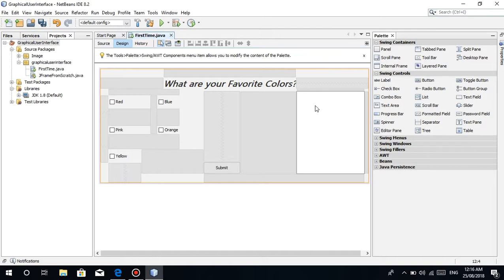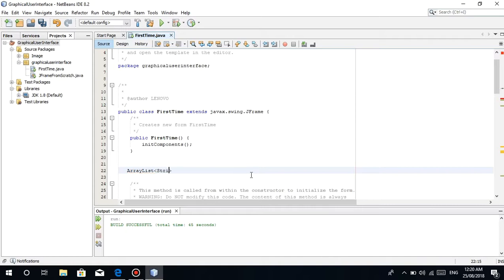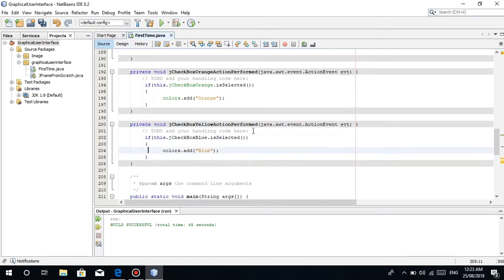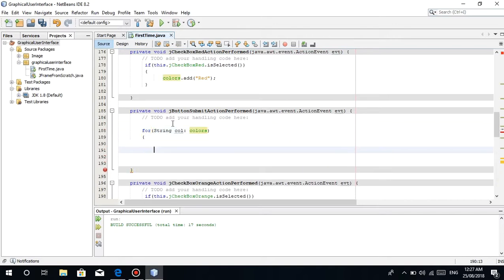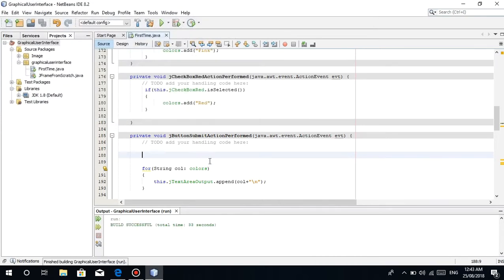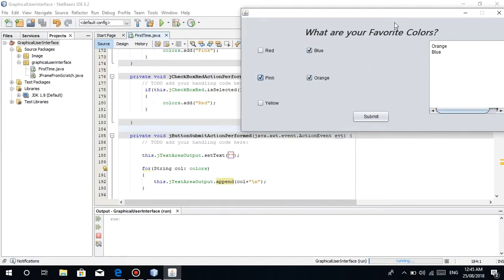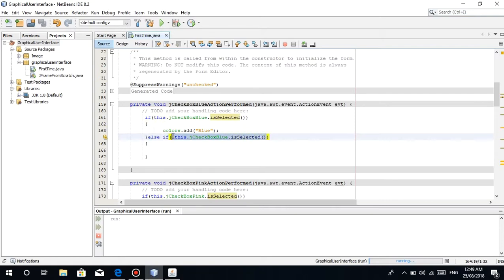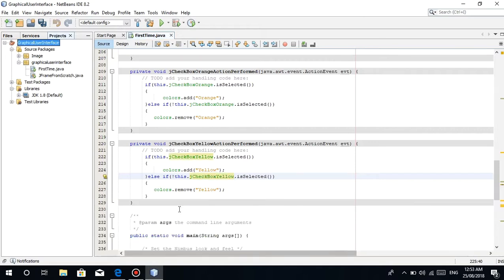Java Programming Tutorial (TAGALOG VERSION) - #51 Using JCheckBox and JTextArea in Java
Thanks for watching guys for another topic in Java :D Please subscribe for more :D drop a like guys and don't forget to ring the Bell para updated kayo for every upload :D

THANKS YOU SO MUCH GUYS! :D